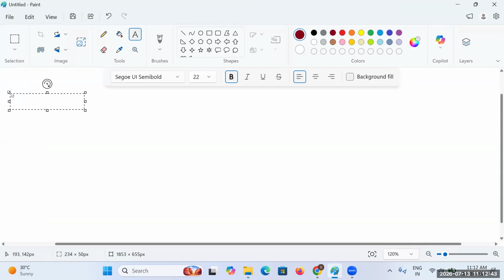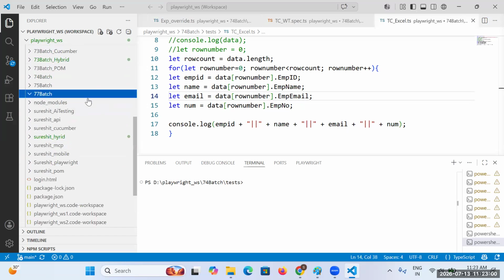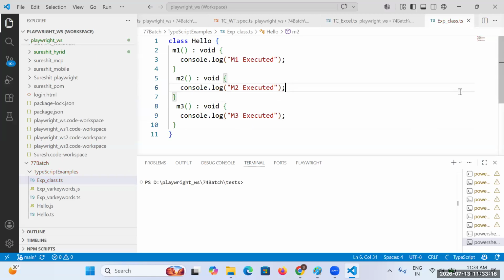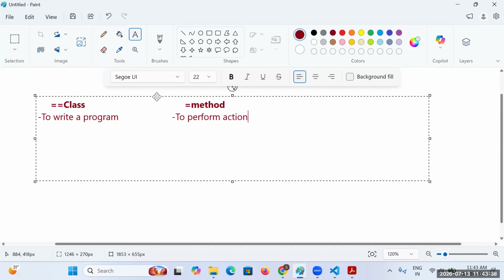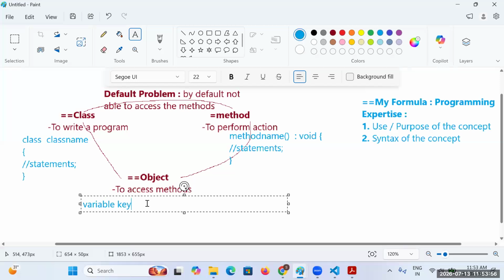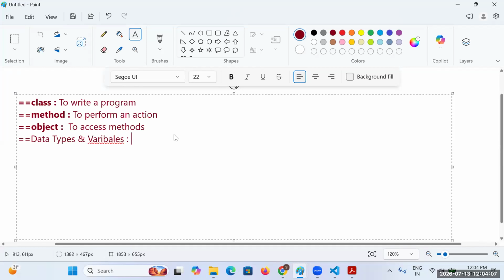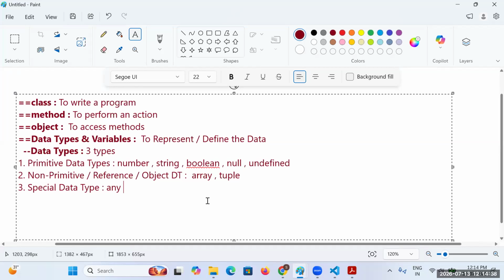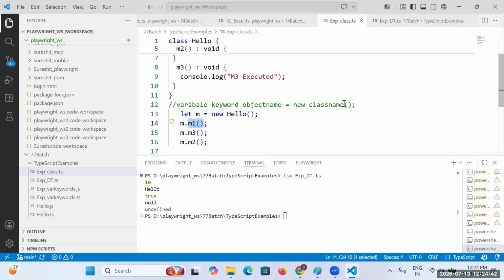13 July 2026 — Class, Method and Objects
Class, Method & Objects
Data types